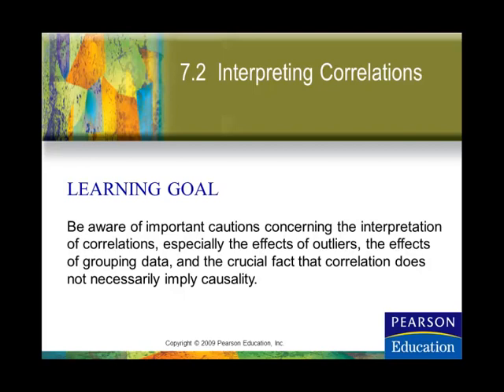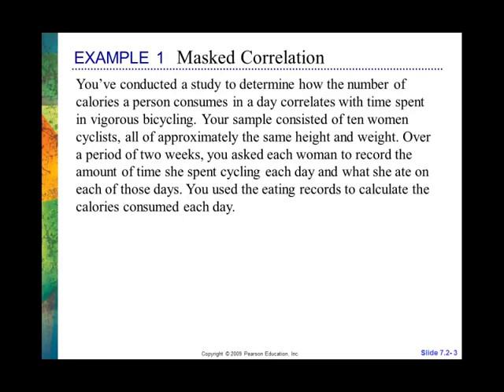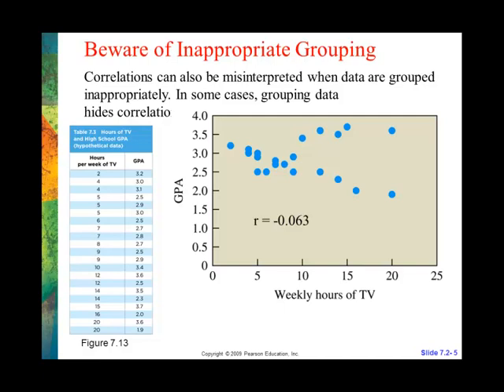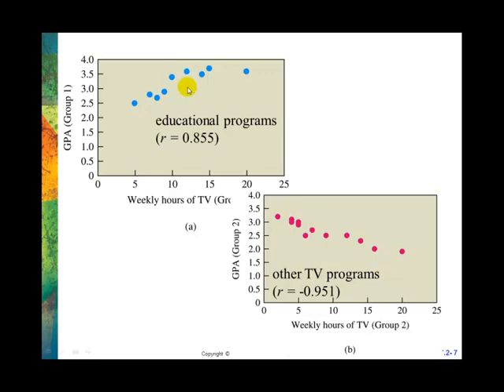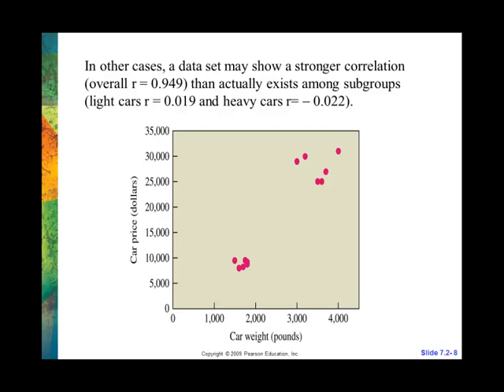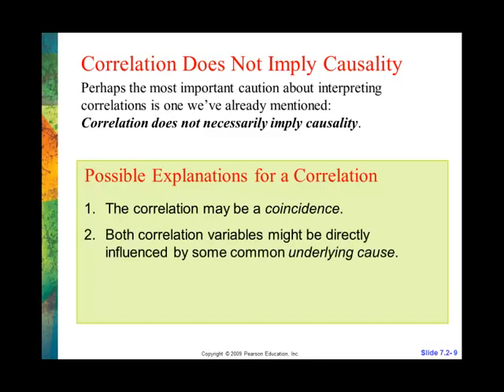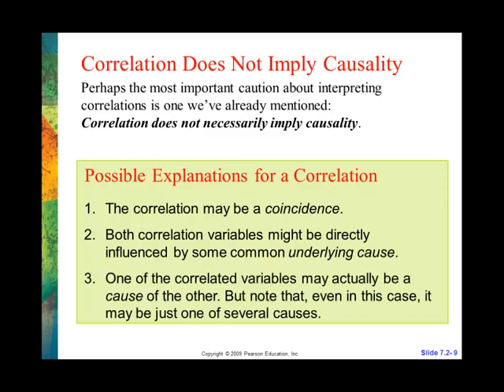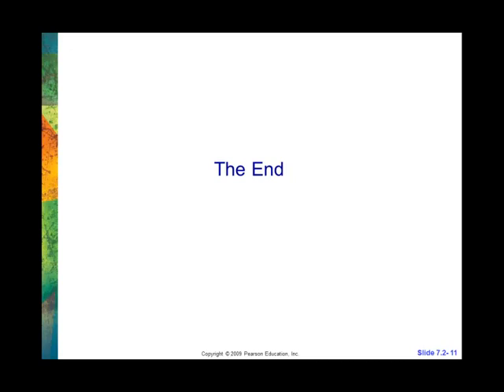PPT 7.2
Correlation Outliers, sub-groups and Causality